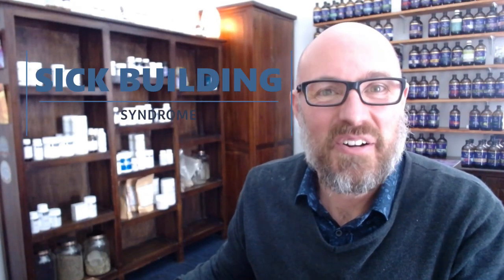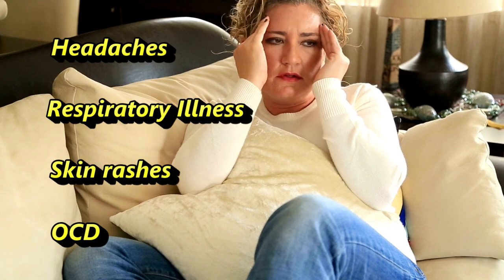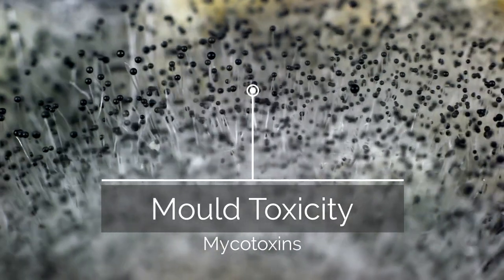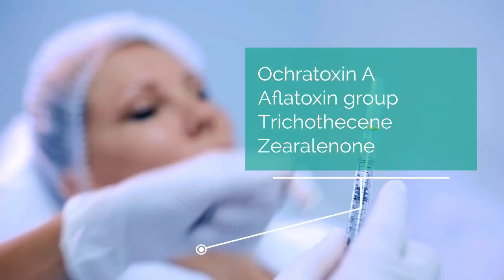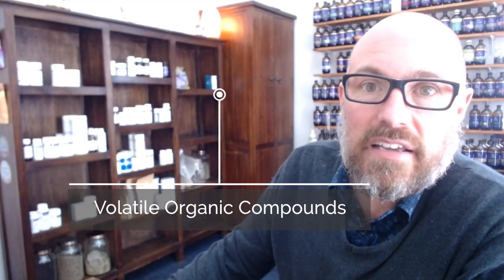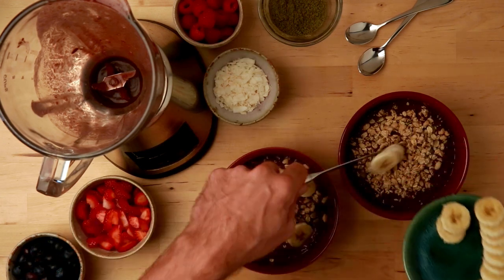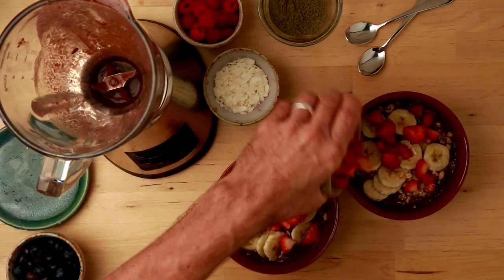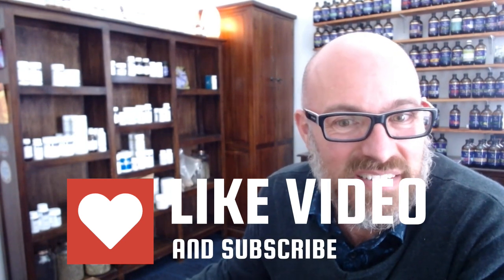Is Your Home Making You SICK? Alarming SICK BUILDING Syndrome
As the exposure to mycotoxins has been linked to an array of health issues, functional testing has become more important. To assess the presence of mycotoxins in individuals, various diagnostic tests are available with a naturopath.

One commonly used method is the detection of mycotoxins in urine or blood samples through advanced analytical techniques such as liquid or gas chromatography. These tests provide valuable insights into the levels of mycotoxins present in the body and enable healthcare professionals to identify potential sources of exposure.

Additionally, comprehensive health assessments can be conducted to evaluate symptoms related to mycotoxin exposure. These assessments involve analysing medical histories, conducting physical examinations, as well as assessing biochemical markers and immune responses. Naturopathic consultations use a holistic approach to establishing how to help patients the best possible way with laser precision.

By combining these testing methods, accurate diagnoses can be made, leading to tailored treatment plans for individuals suffering from the adverse health effects of mycotoxin exposure.

Volatile Organic Compounds (VOCs) are a wide range of carbon-based chemicals that easily evaporate into the air at room temperature. They can be found in both indoor and outdoor environments and originate from various sources. These too can make people sick and can be found in blood tests or urine tests which are commonly called functional medicine tests and are also used by naturopaths.

Some common indoor sources of VOCs include building materials such as paint, adhesives, and carpeting, as well as cleaning products, furniture, and electronics. Outdoor sources include vehicle emissions, industrial processes, and chemical manufacturing. Additionally, natural sources like plants, trees, and wildfires can also release VOCs into the atmosphere.

Understanding the sources of VOCs is crucial as their presence can have significant impacts on air quality and human health.